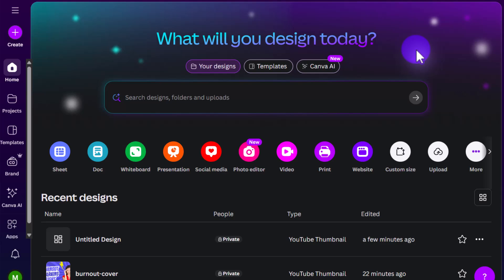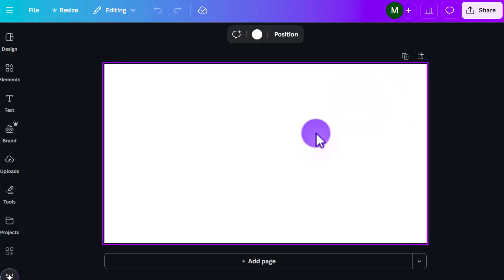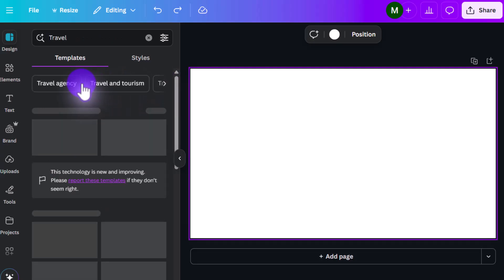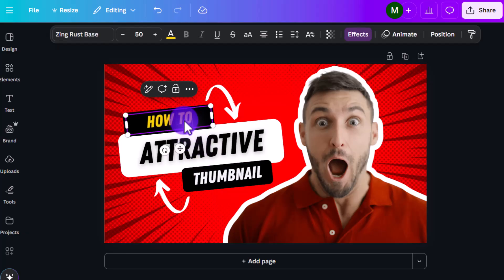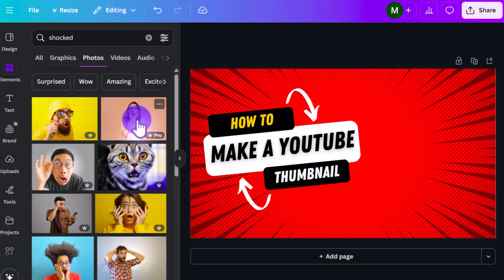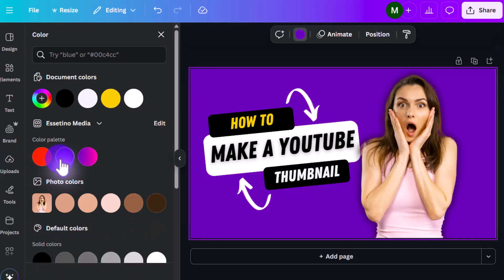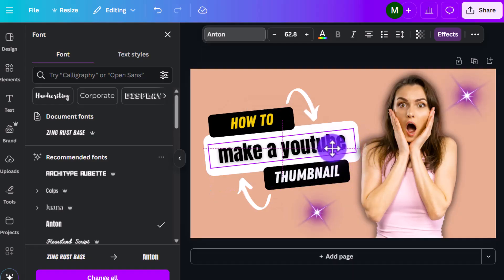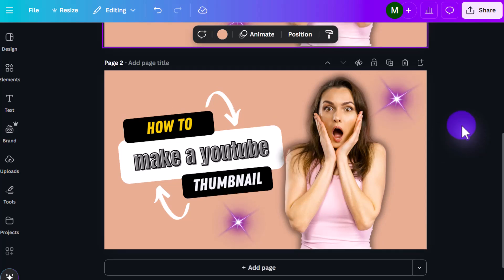How to Create a YouTube Thumbnail in Canva That POPs! 💥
How to Create a YouTube Thumbnail in Canva // Want to create eye-catching YouTube thumbnails with Canva? In this Canva tutorial, I’ll walk you through the step-by-step process to design YouTube thumbnails that grab attention and get clicks. Perfect for beginners and content creators who want to level up their YouTube game!

🔵 [WORK WITH US] From Strategy Consultation to Channel Management - See What We Offer

🧨 [FREE TRAINING]:  How We Get Clients & Course Sales from YouTube Every Month by Simply Sharing our Knowledge:

- Essetino Media | Create Profitable Content